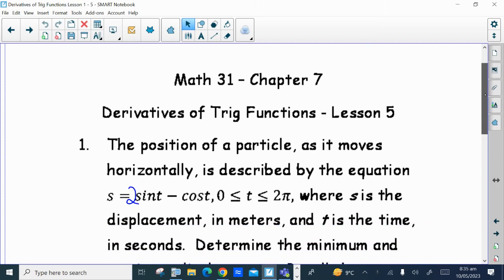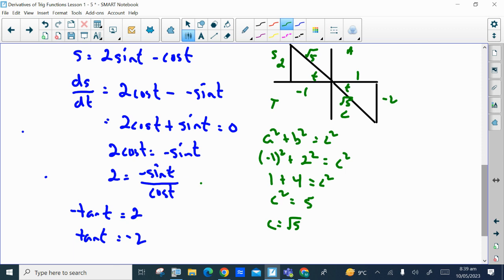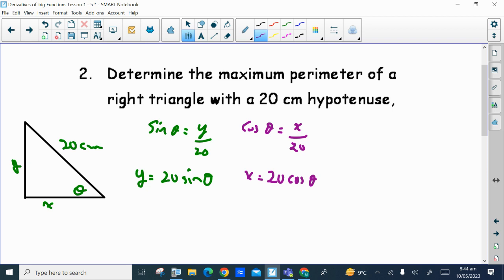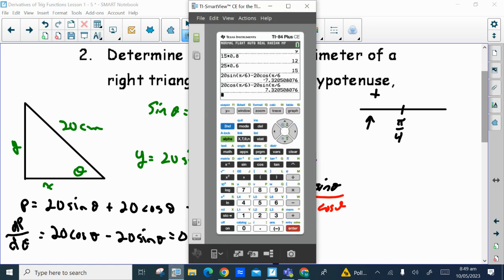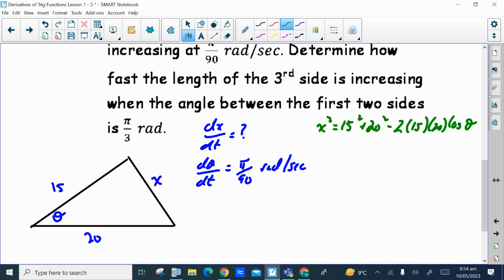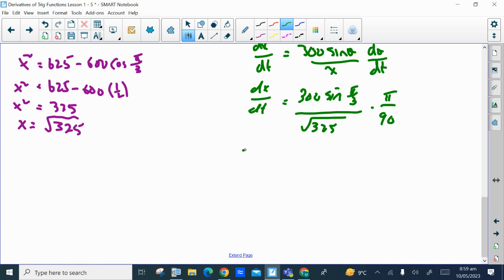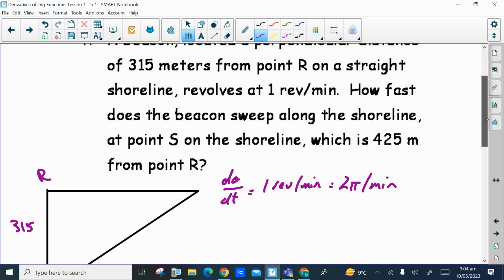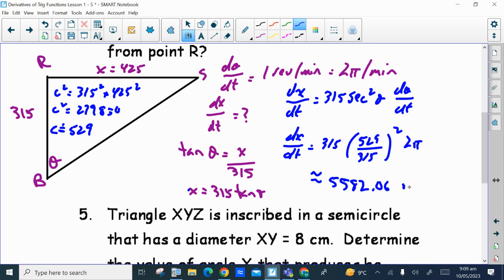Math 31 7.5